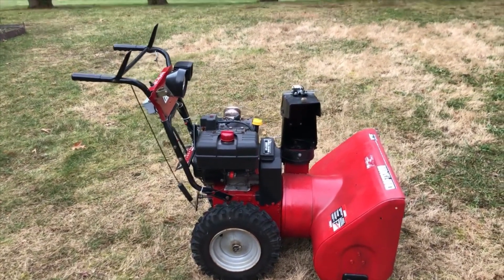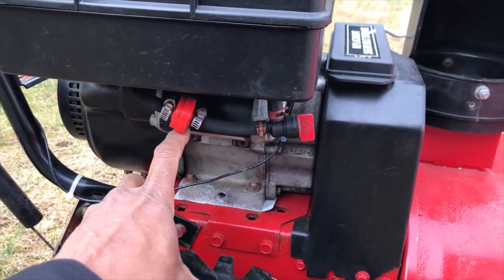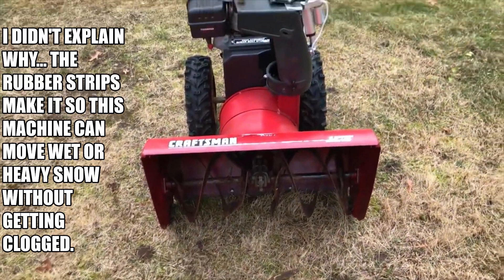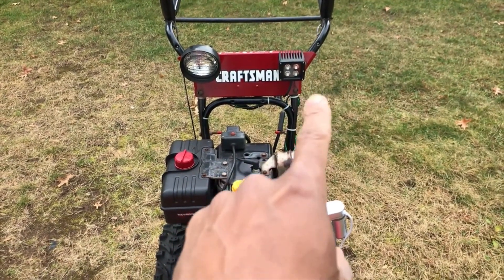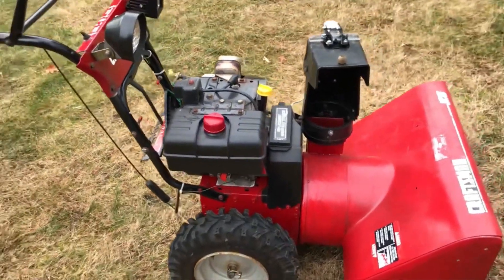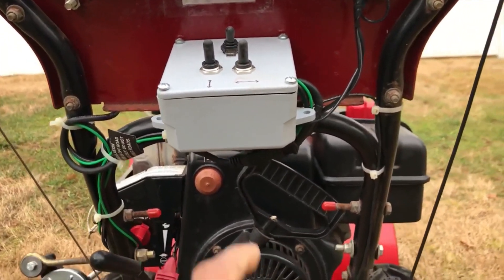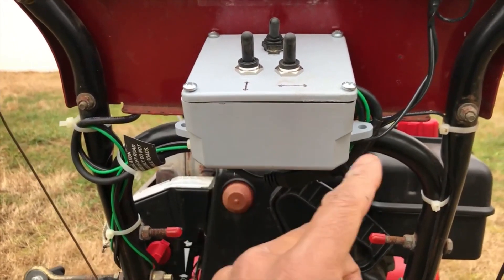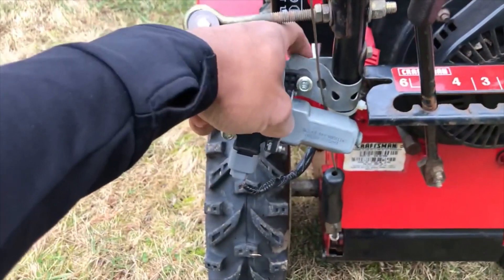Running Snowthrower Lights & Chute Movement Off Engine Electricity (No Battery!)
This video shows you all of the modifications that I made to my snow thrower, including how to add motors to the chute that are powered by the gas engine instead of a battery. I put schematics of the electrical system at the end of this video. Here's what it all looks like in operation.

00:20 - How I got this snowthrower
00:40 - Painting
01:02 - Fuel filter and shutoff valve
01:19 - Preventing rust between engine block & body
02:01 - Impeller modification
02:32 - Deflector chute hinge repair
03:16 - Lighting
03:45 - Motorized chute overview
05:20 - Engine requirements for chute motorization
05:49 - Chute controls & wiring overview
07:43 - Side to side actuation motor & connection
10:12 - Vertical actuation with a linear actuator
11:23 - Electrical system recap
13:43 - AC to DC rectifier circuit
14:14 - Rectifier capacitor arrangement
14:43 - Complete electrical system schematic

Below are links to all of the items used.

Polarity reversing switch

Linear Actuator

LED Light

Toggle On/Off Switch

Outdoor Junction Box

Angle Iron